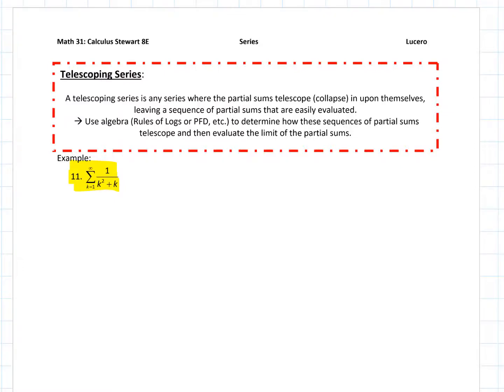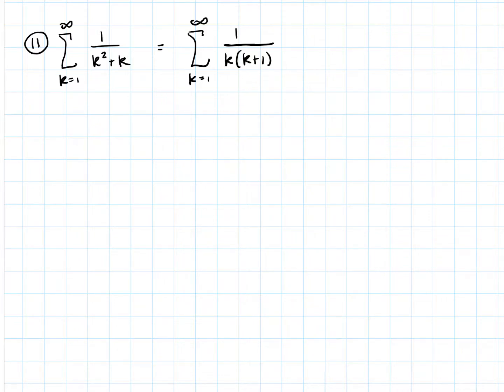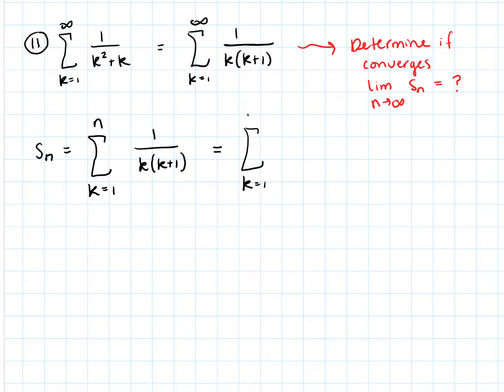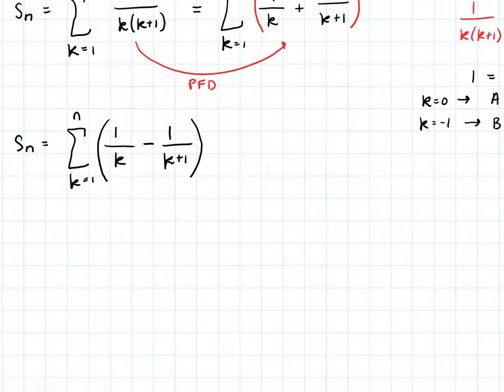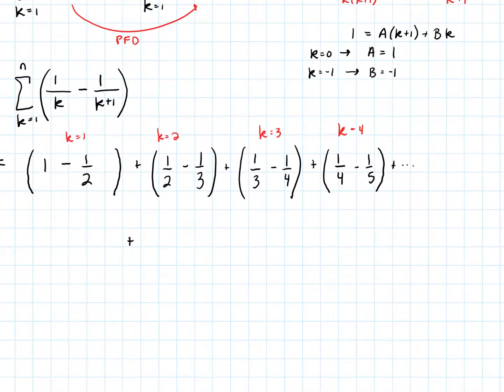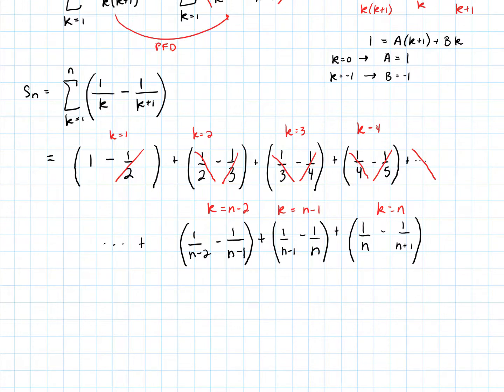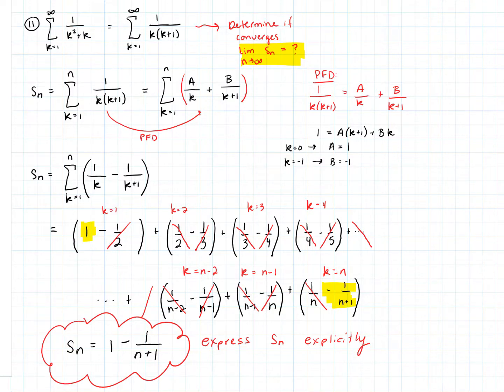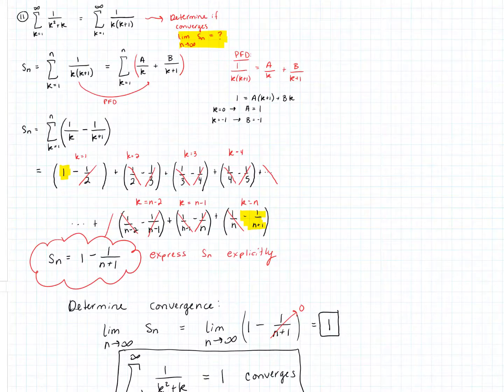11 2 Telescoping Series Part 1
Telescoping series example for Calculus 2.